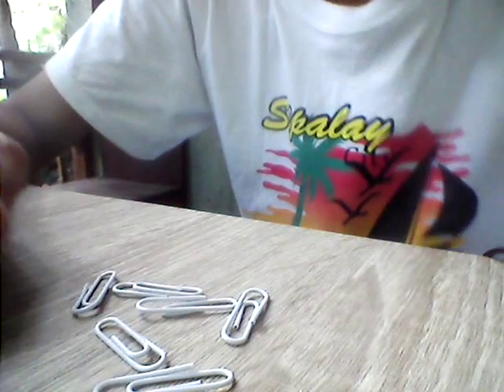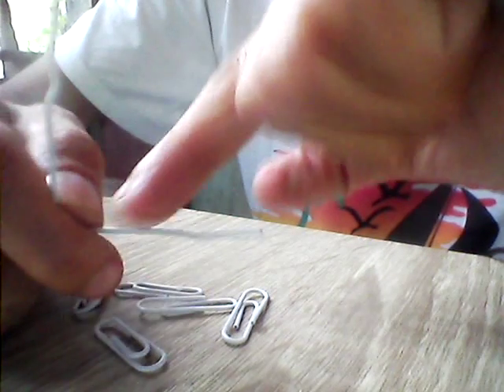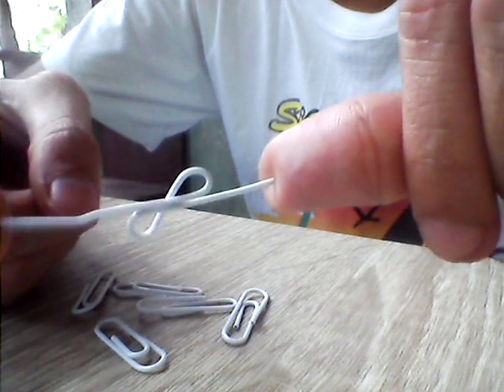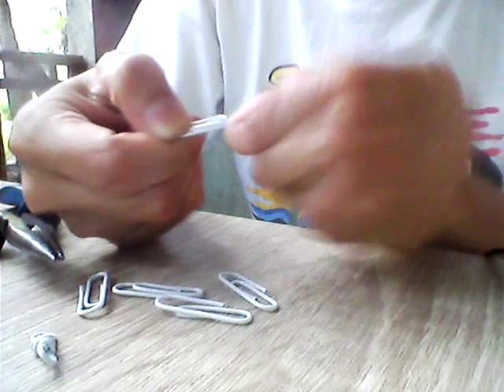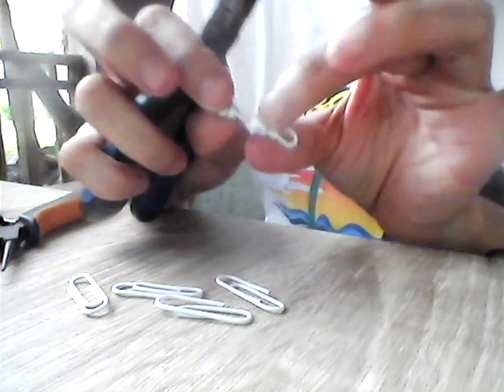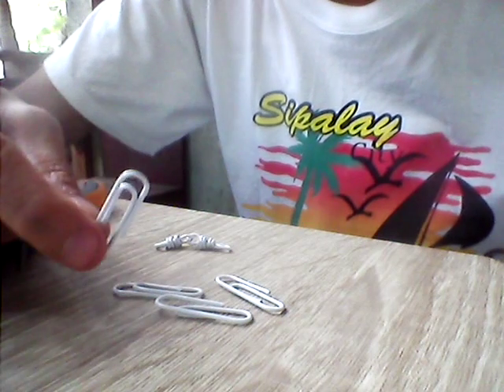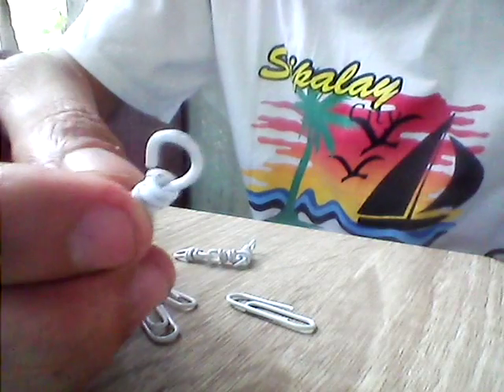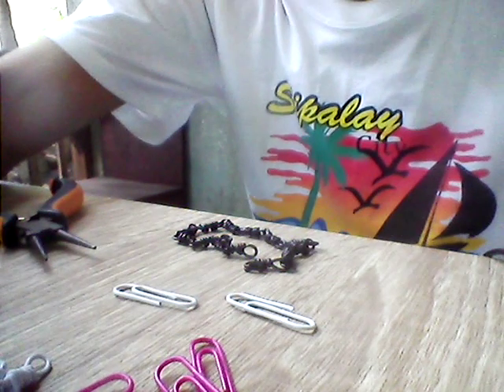Art from paperclips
Just a simple demonstration of my designs of bracelet using paperclips. Have fun ...